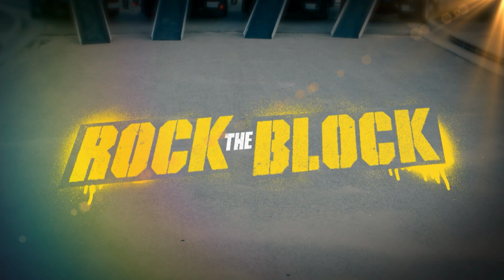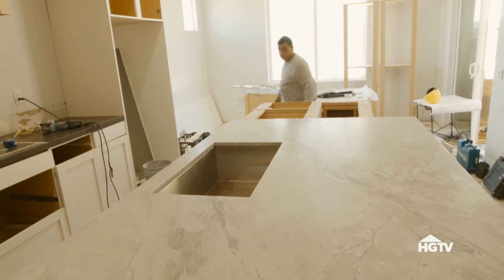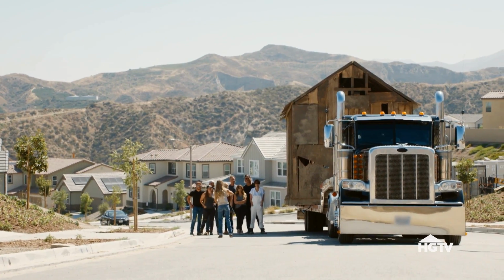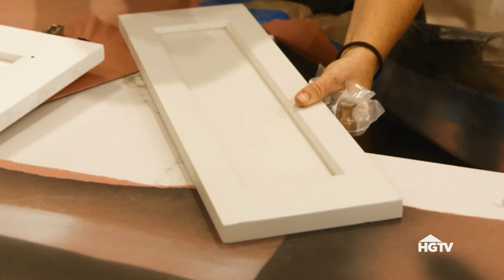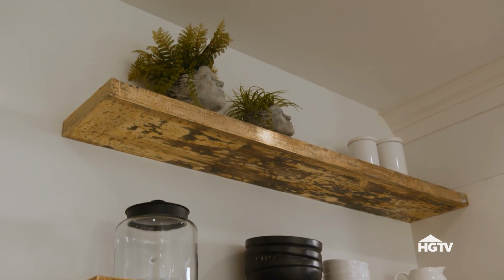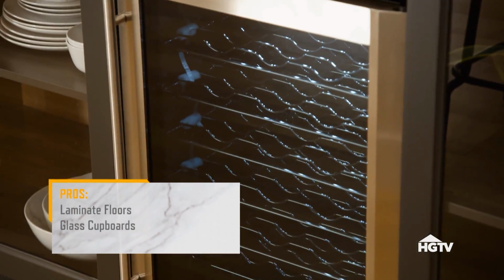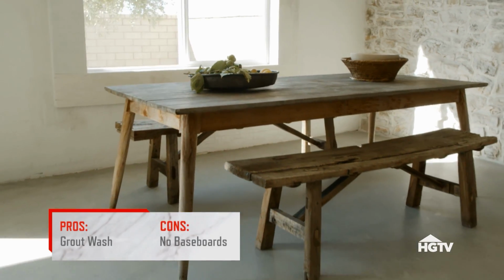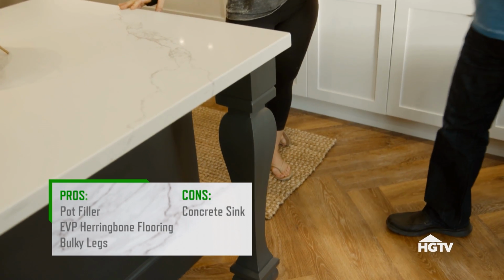SHOCKING Kitchen Renovation with Guest Judge Mike Holmes | Rock The Block | HGTV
These amazing designers compete to see who can do the best kitchen renovation and are ranked by guest judge Mike Holmes.